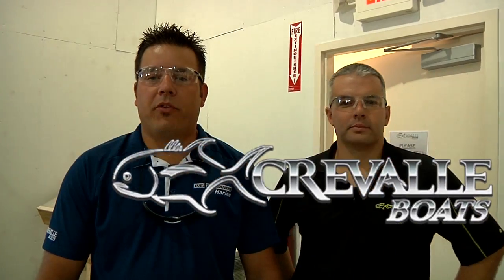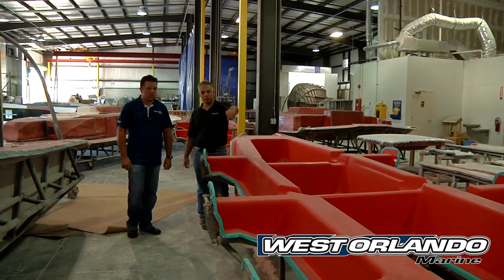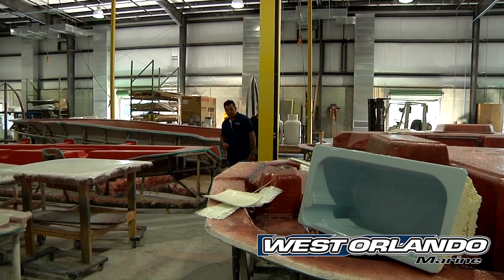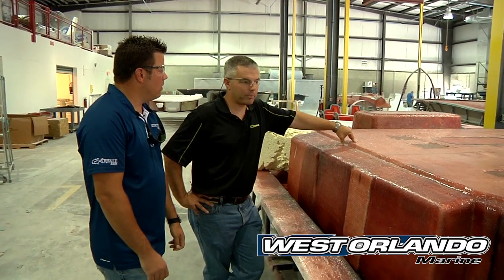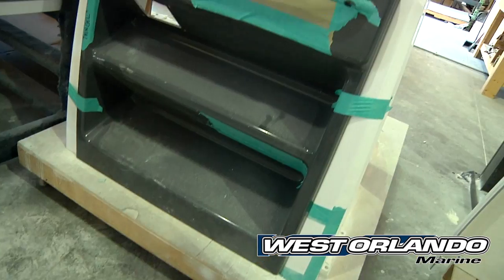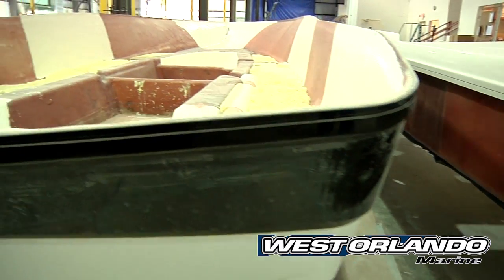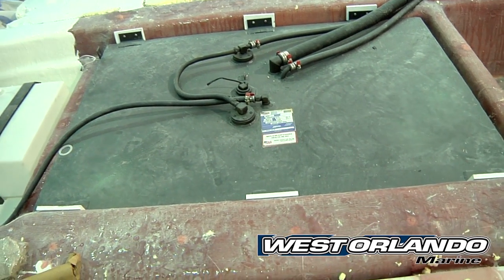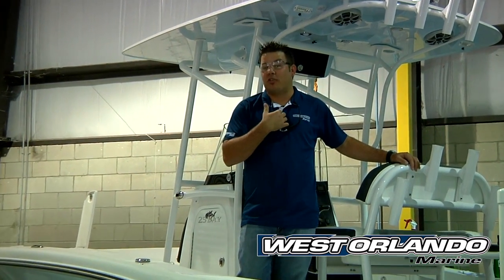Crevalle Bay Boats Factory Tour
Please join West Orlando Marine, as the president of Crevalle Boats, Mr. Nick Engels, gives us a personal tour of their factory in Wildwood, Fl.  See a Crevalle Bay Boat go from the mold process, to a finished boat ready for delivery.  See the ins and outs of what makes these premier boats stand out from the competition!